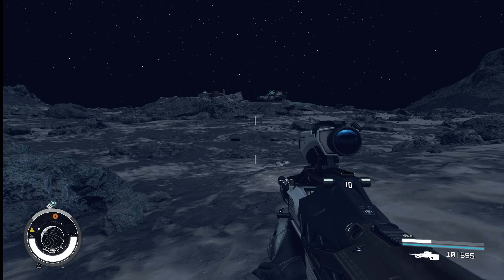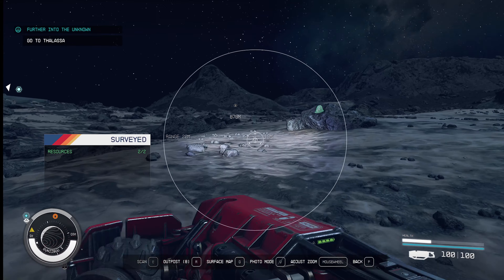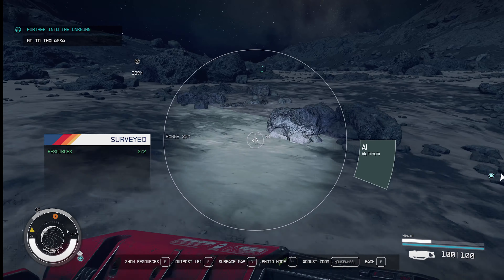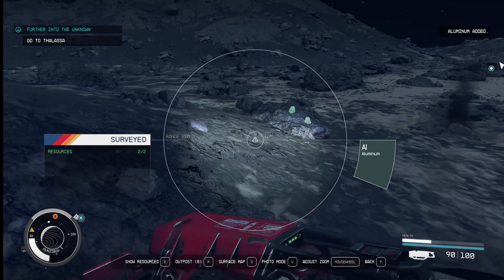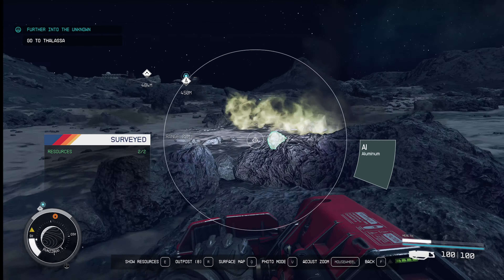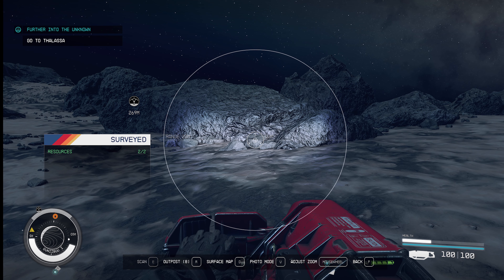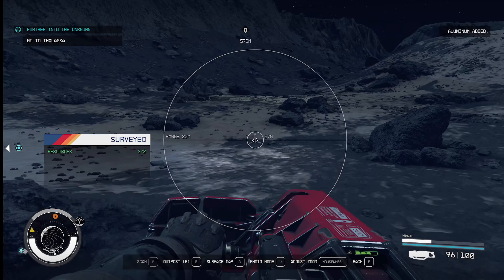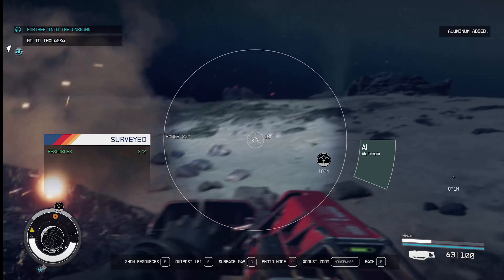Starfield Guide - How to mine Incredibly fast with the Cutter! / Miner!